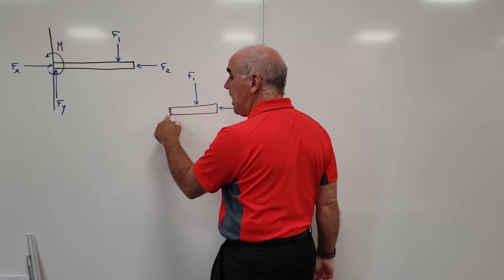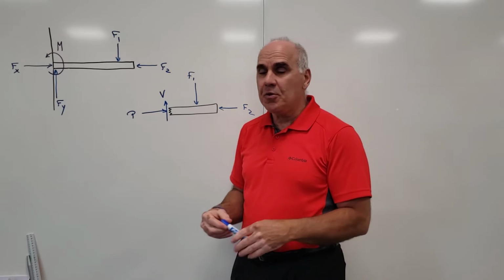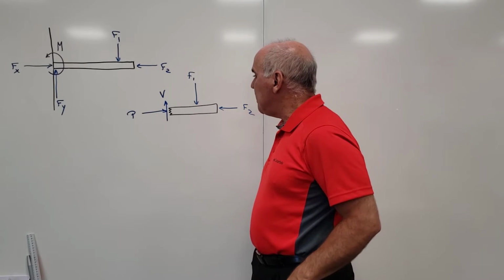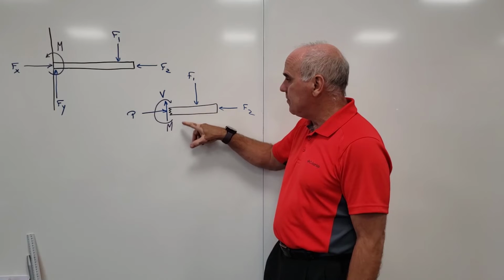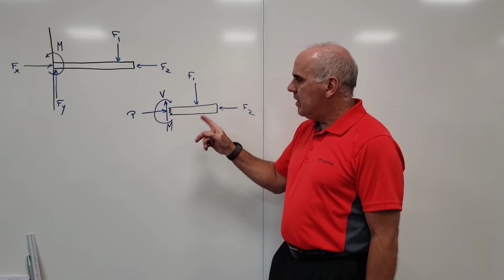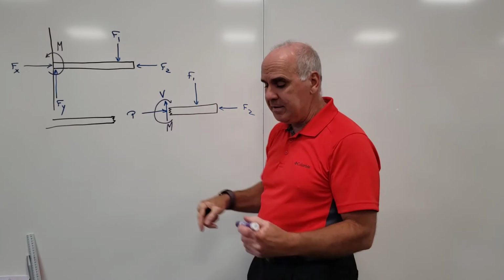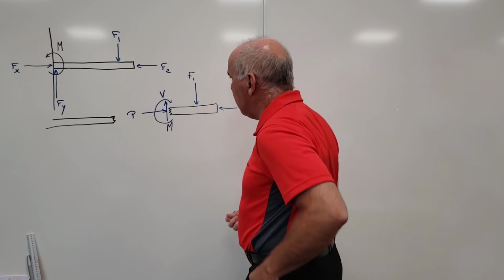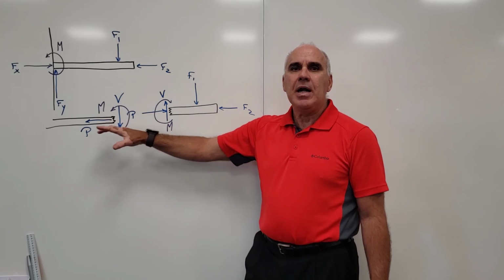Statics Internal Reactions A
In this video I introduce the concept of internal forces and moments in beams and materials. There are a few times in this video where I say the wrong word (clockwise when I meant counterclockwise). I also have the axial forces in the wrong positive direction. Sorry.